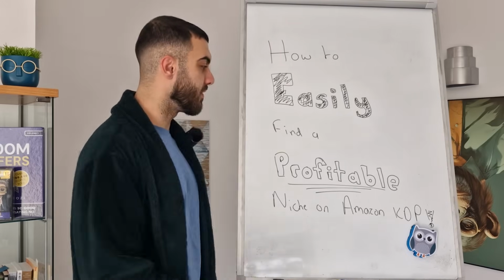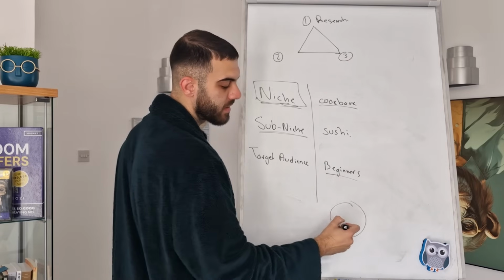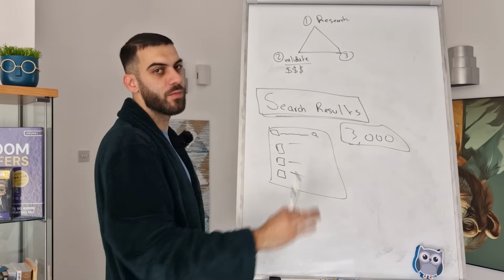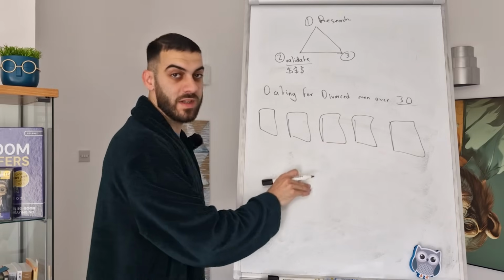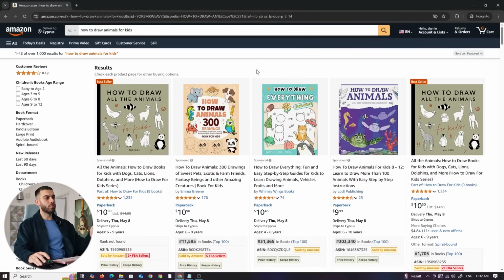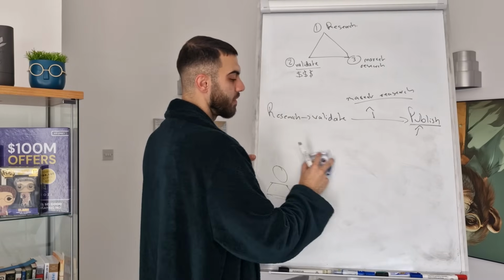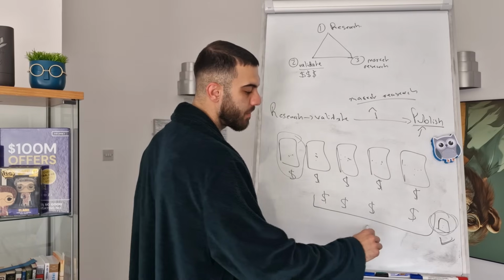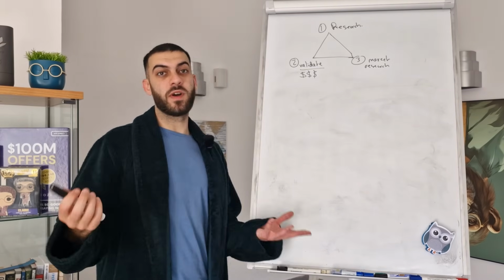How to EASILY Find Hidden Profitable Niches on Amazon KDP...without any software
Here are the timestamps because I know your time is valuable:
00:00 - How do you do research?
00:40 - Bad niche research?
01:35 - Step One
06:05 - Niche Research
08:00 - Step TWO
16:25 - Niche Validation
20:05 - Step THREE
28:50 - Market Research
31:31 - Final Step